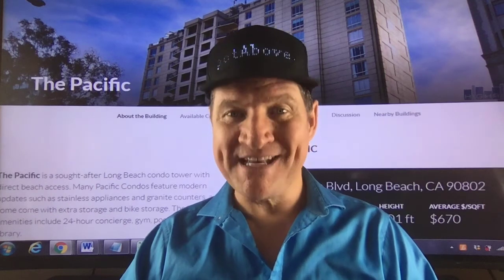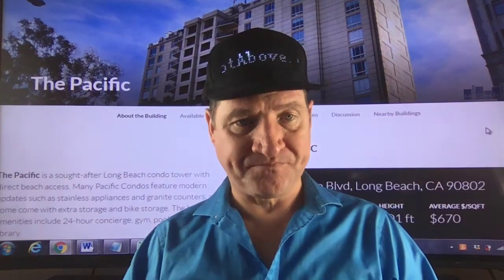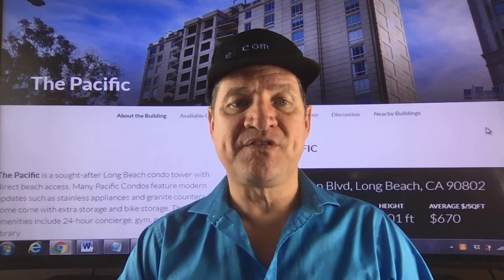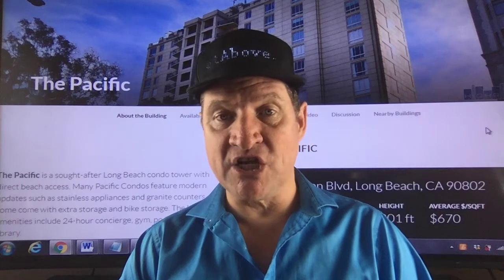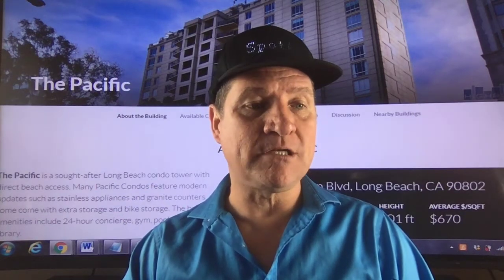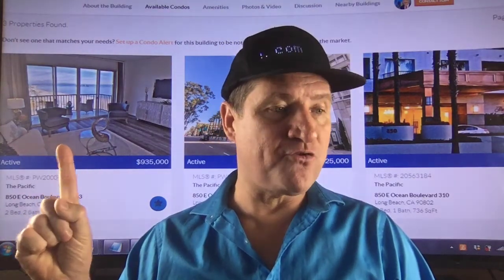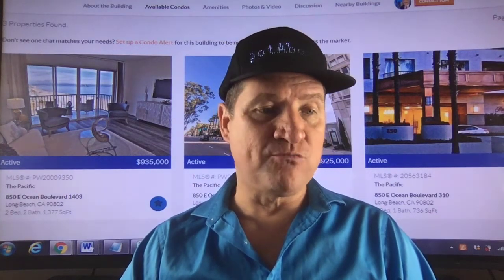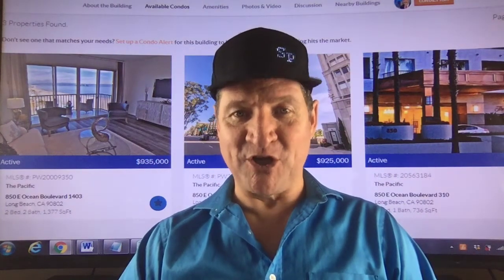SA The Pacific 850 E Ocean Blvd Long Beach, CA, 90802 Condos for sale and for rent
, for buyers, sellers, renters and real estate professionals.
Real Estate Agents and Brokers can get a FREE video review .

How Long Have You been practicing Real Estate?

What are your Social Media Marketing channel links so we can help people connect with you?
Is Real Estate a Full-Time Job For you?

What Neighborhoods do you represent?

What makes you Different from other Real Estate Agents?

Are you part of a team or do you work alone?

Do you work primarily with Buyers or Sellers or both?

Why should someone hire you over your competition?

Do you have a website and/or blog?

What else should we know about you?

Join hundreds of thousands of real estate agents and brokers selling homes, luxury homes, apartments, condos, houses, townhomes, lofts, land, studios, commercial property, residential property and other types of property . All buyers, sellers and renters welcome.